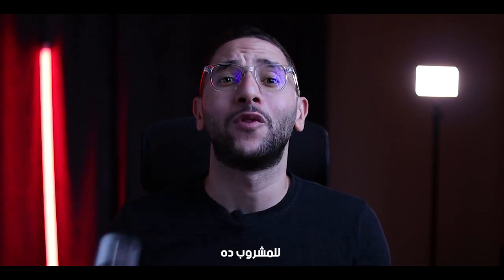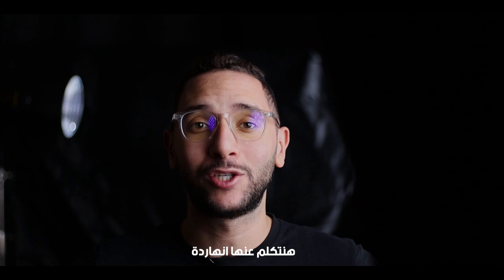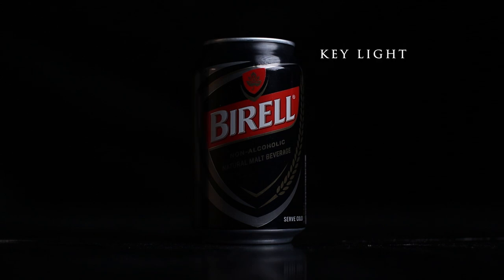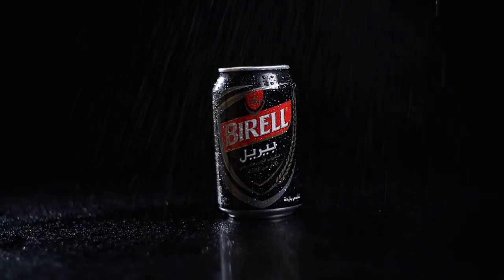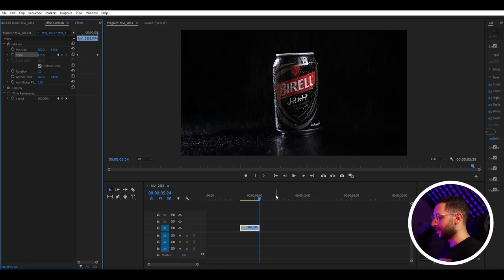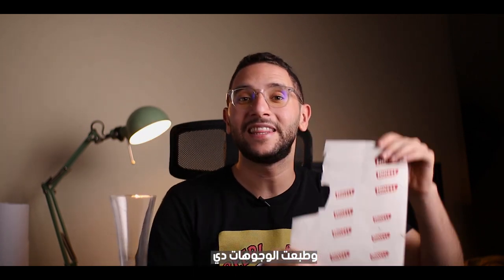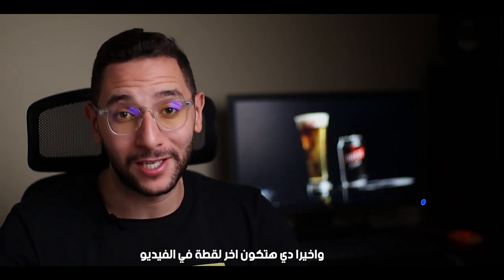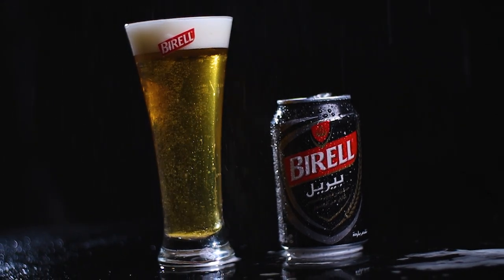How to shoot a commercial for a malt beverage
in this video, I show you how you can film a commercial at your home and how you can use the lighting with different techniques